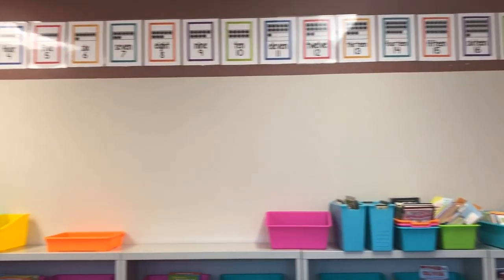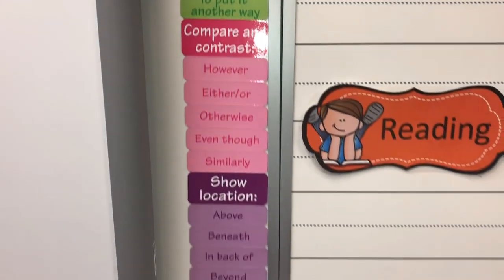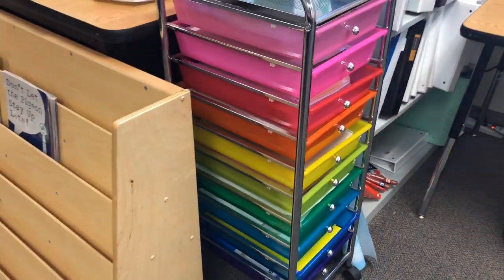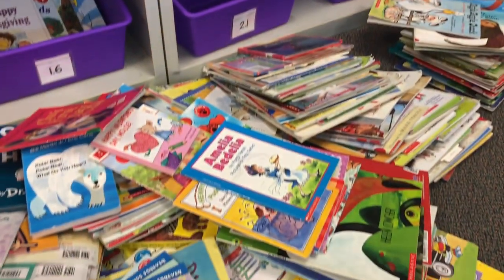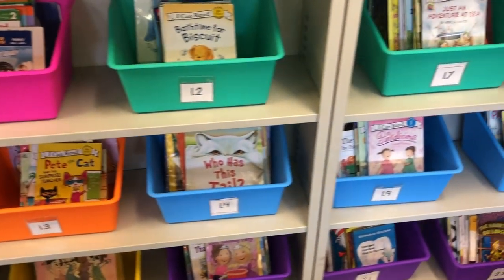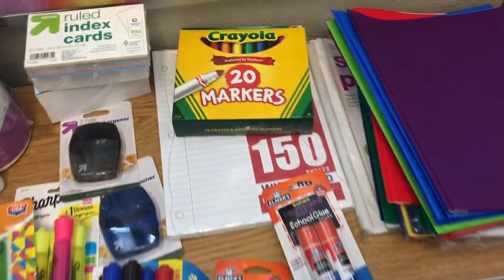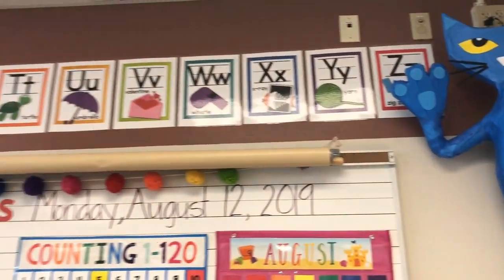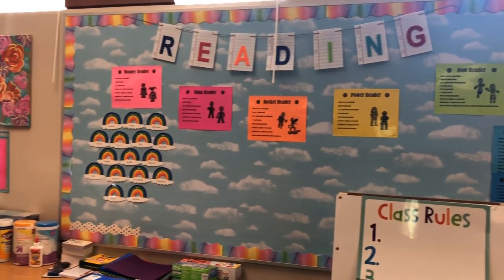TEACHER VLOG CLASSROOM ORGANIZATION & SET UP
Today was my final day to set up before we had our meet and greet with the parents.